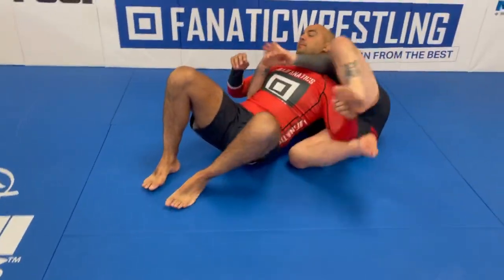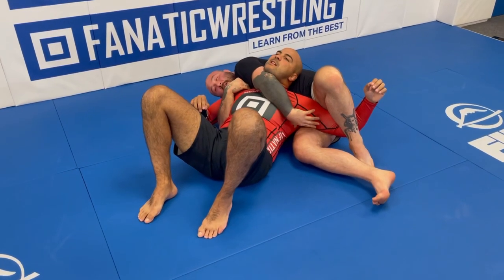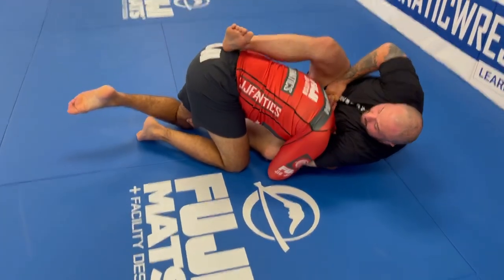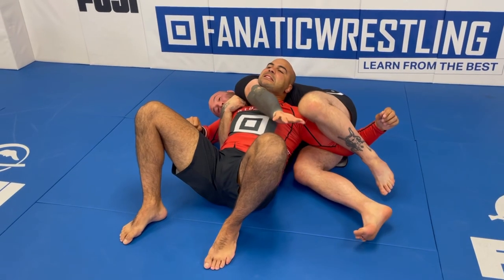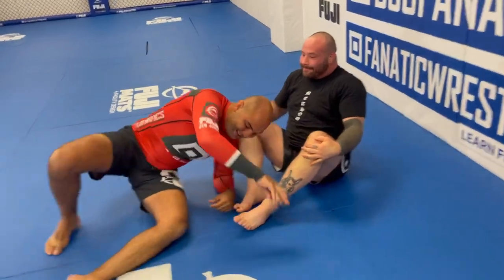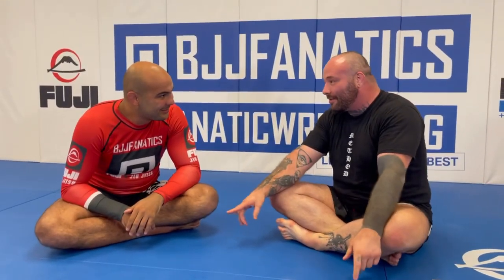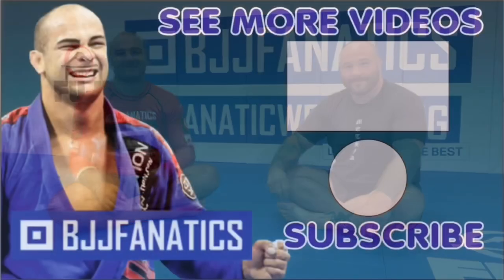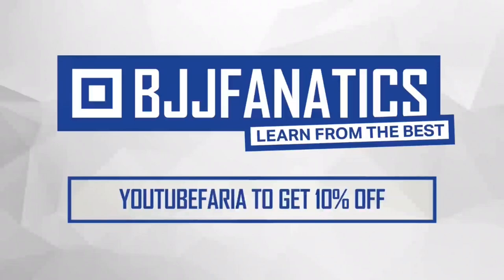The TIGHTEST Guillotine From Crucifix - Dallas Niles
The TIGHTEST Guillotine From Crucifix with Dallas Niles
In this BJJ Training video, Dallas Niles demonstrates how to do The TIGHTEST Guillotine From Crucifix.